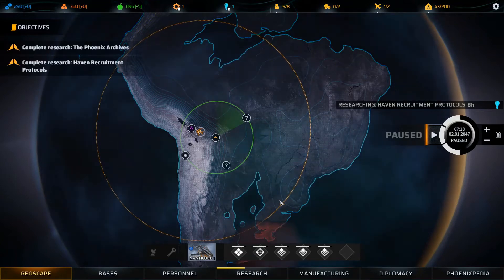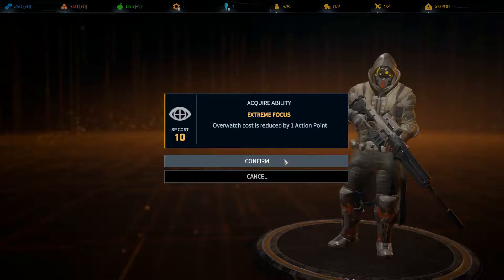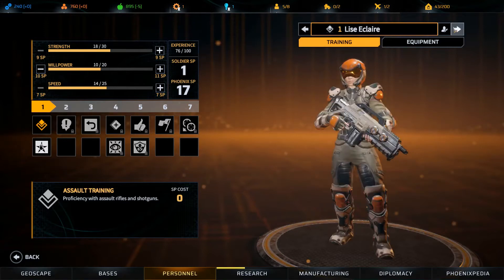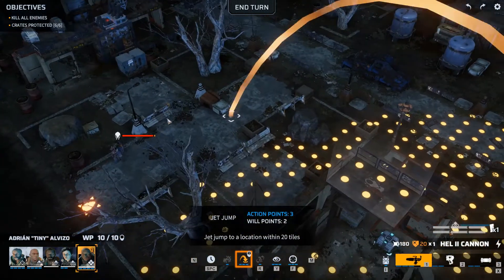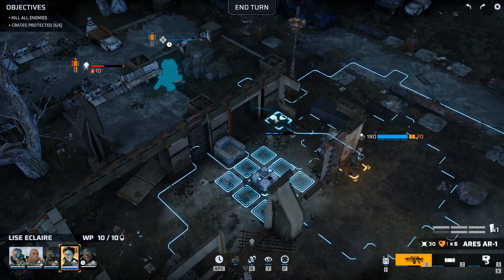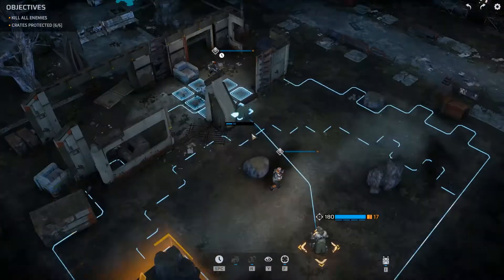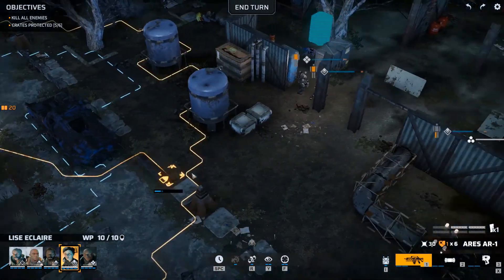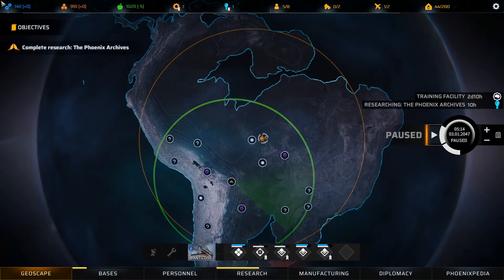Let's Play Phoenix Point - Blood and Titanium DLC - Episode 02 - Symes Retreat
In this second episode, I offer some thoughts about the Leviathan content patch and related balancing issues with regard to the operative classes and promotions. Also, we get an impression of the Disciples of Anu origins and hierarchy and start our search into the past of the Phoenix Project.

Sadly, there are some video continuity issues during the geoscape scenes. During tactical battles the video performance is much better. I do not know if this is a general issue with the game and my recording software yet; I will try to figure this out during the next episode. The laptop I am currently working on is not top of its class anymore. Same goes for the whole Darth Vader breathing issue, still learning...